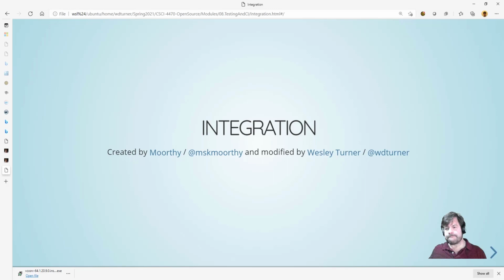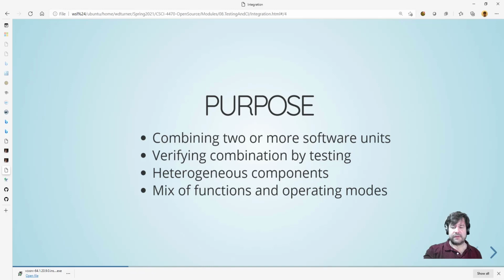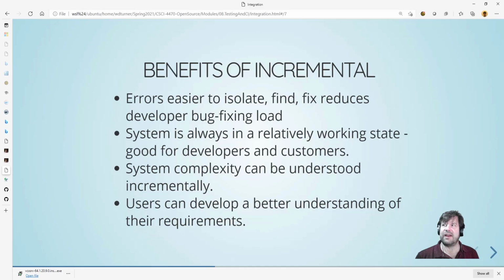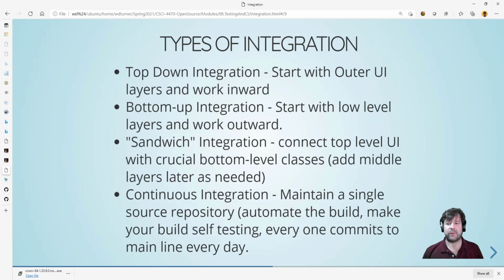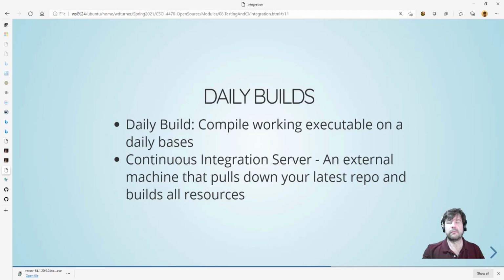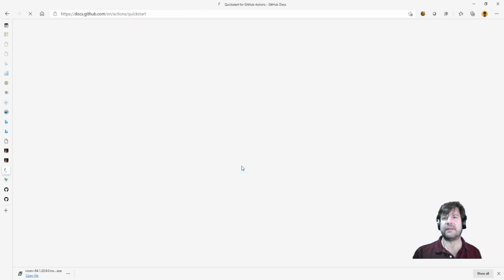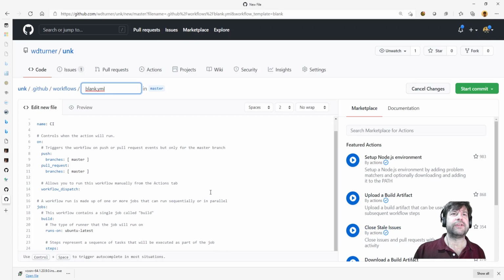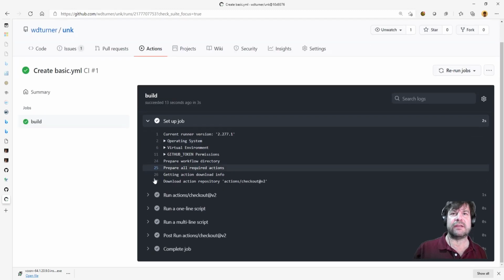CSCI 4470 08 TestingAndCI Part2 Integration